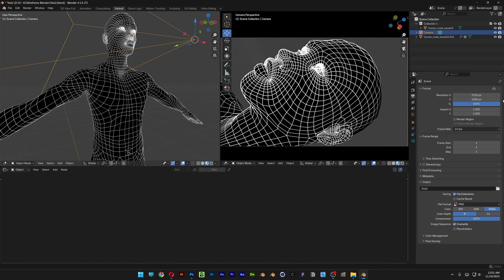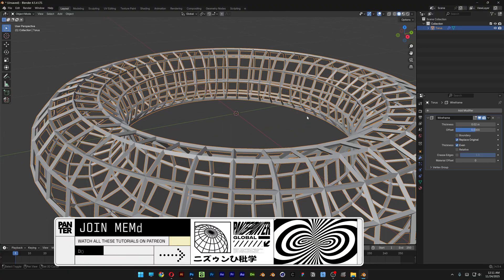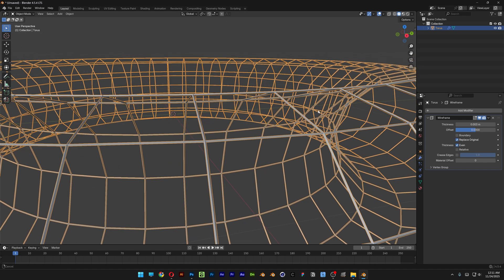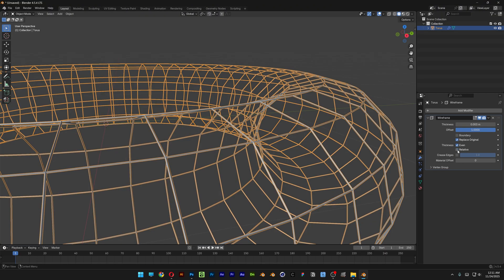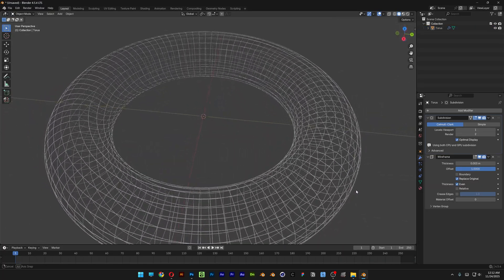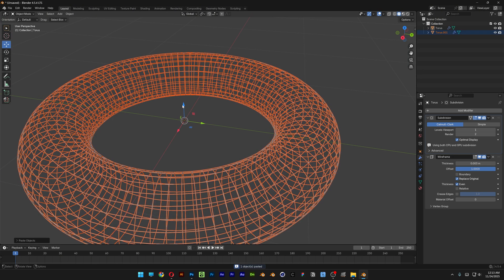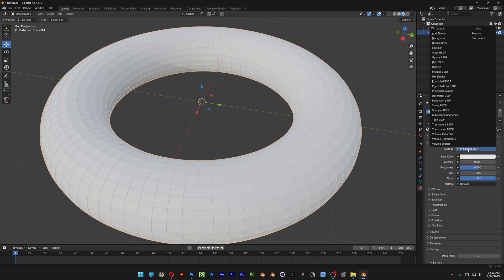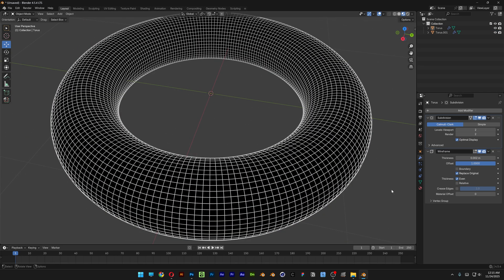Turn Any Object Into a Wireframe in Blender!